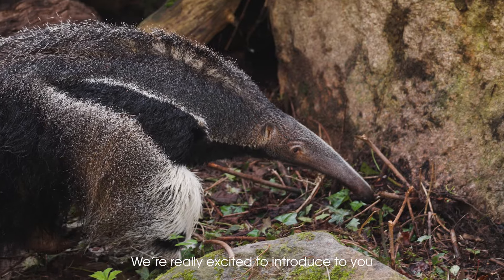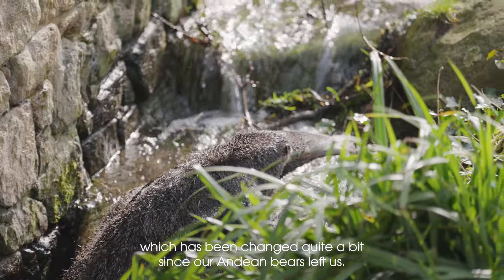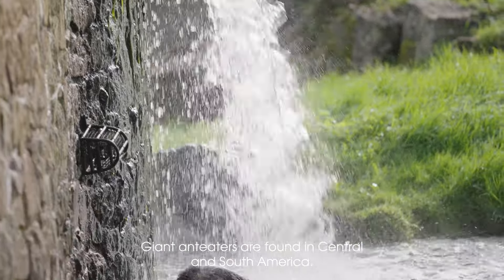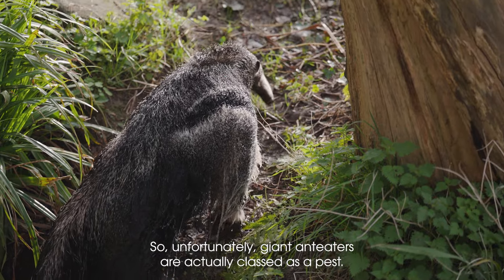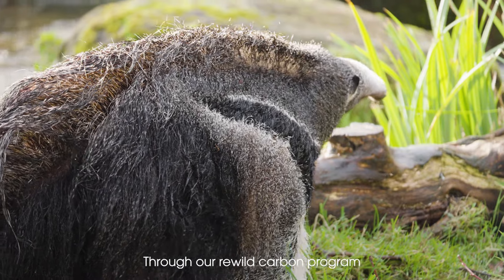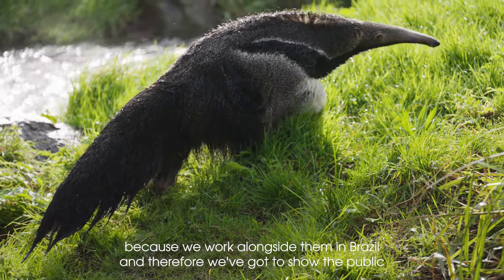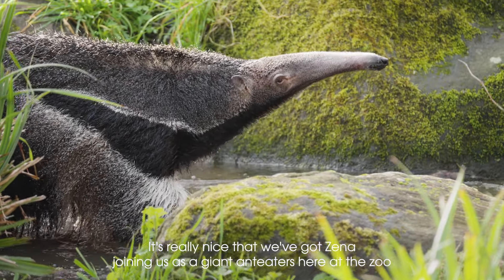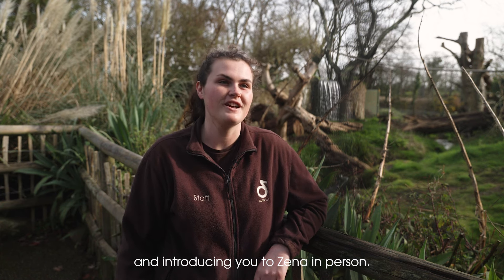Meet Jersey Zoo's newest arrival! Zena the anteater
⭐️Meet our new giant anteater! ⭐️

💕 Zena is a one-year-old female who has joined us from Cotswold Wildlife Park and Gardens.

🌿 Found from Honduras through to northern Argentina, the IUCN Red List names giant anteaters as the most threatened mammal in Central America.

💚 Through our Rewild Carbon project, together with our conservation partners ICAS – Wild Animal Conservation Institute, we are working to help save giant anteaters in Brazil.

☀️ Be sure to look out for Zena outdoors at the South American House. On sunny days you may be able to spot her exploring outside or swimming in the moat! To give Zena some privacy whilst she settles in and gets used to her new routine, we have covered the windows of her indoor den.